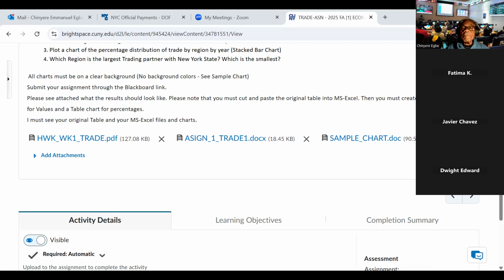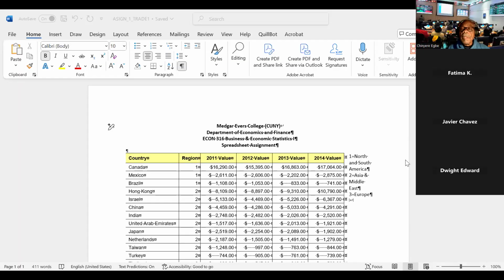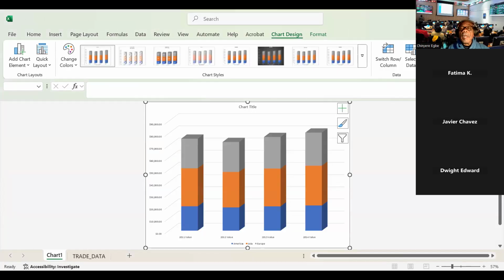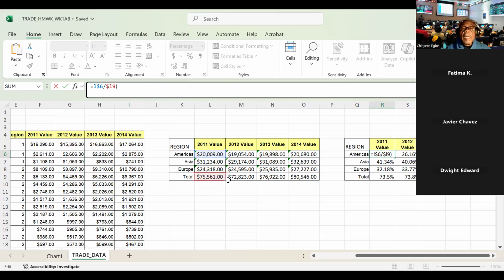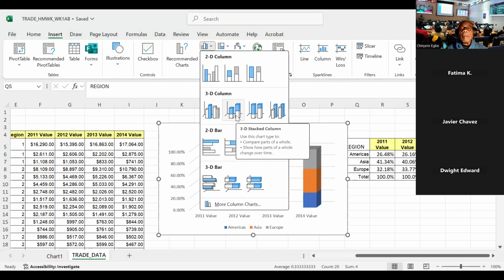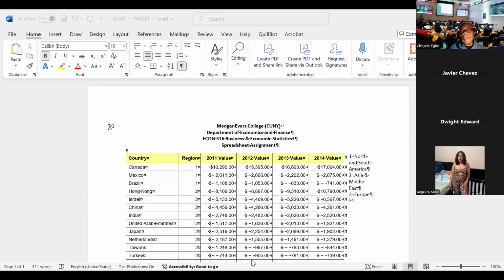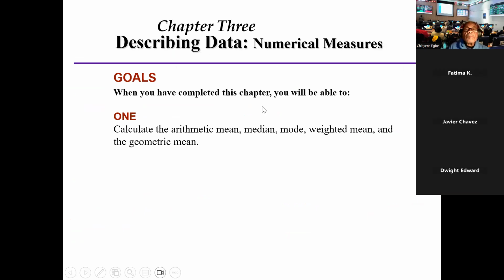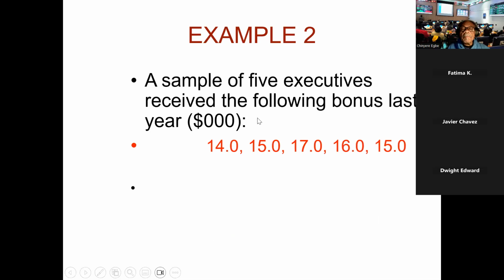OFFICE ECON316 SEP2 2025